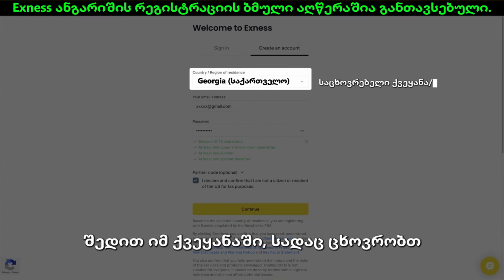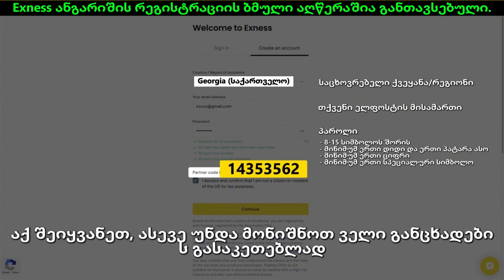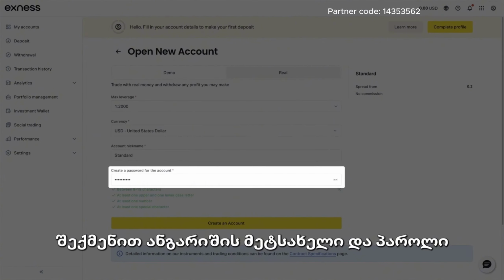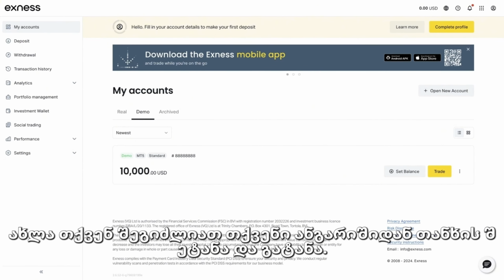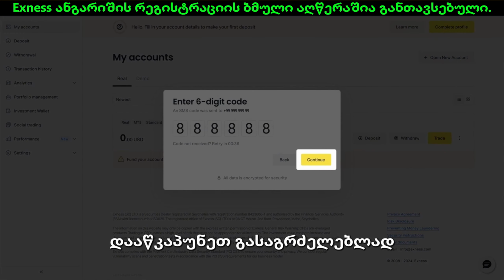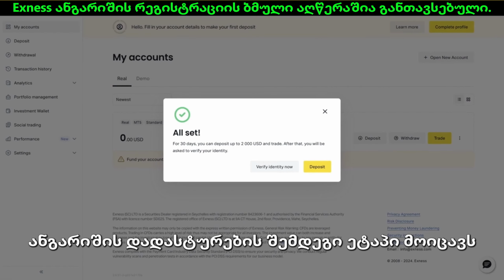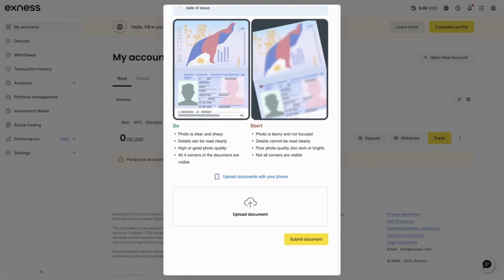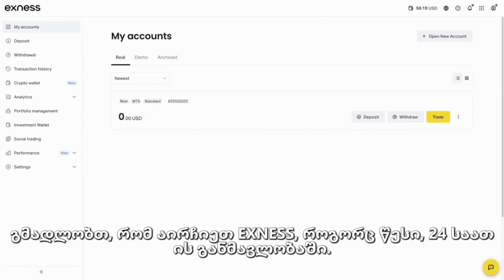როგორ დარეგისტრირდეთ ახალი EXNESS ანგარიში პირადი არეალით | Tutorial Exness in Georgia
Exness ანგარიშის რეგისტრაცია სწრაფი, სრულად ციფრული პროცესია. რეგისტრაციისთვის ეწვიეთ Exness-ის რეგისტრაციის გვერდს

1: Exness ანგარიშის რეგისტრაციის ნაბიჯები:
- შემდეგ აირჩიეთ ანგარიშის შექმნა. აირჩიეთ თქვენი საცხოვრებელი ქვეყანა, შეიყვანეთ თქვენი ელექტრონული ფოსტის მისამართი და შემდეგ შექმენით პაროლი, რომელიც აკმაყოფილებს ნაჩვენებ მოთხოვნებს
- რეგისტრაციისთვის შეიყვანეთ პარტნიორის კოდი: 14353562
- მონიშნეთ ველი, რათა დაადასტუროთ, რომ არ ხართ აშშ-ის მოქალაქე ან რეზიდენტი, შემდეგ აირჩიეთ გაგრძელება შემდეგ ეტაპზე გადასასვლელად
- ამ ეტაპზე თქვენ დარეგისტრირდით Exness ანგარიში და მისასალმებელი იქნებით Exness-ის სავაჭრო ტერმინალში. თქვენს პირად ზონაში შესასვლელად, დააწკაპუნეთ ფუნქციების მენიუზე (ზედა მარჯვენა კუთხეში) და აირჩიეთ პირადი ზონა.

2. პირადი ზონაში გააქტიურება (ანგარიშის ვერიფიკაცია)
პირად ზონაში შესვლის შემდეგ, თქვენ უნდა დაადასტუროთ თქვენი ანგარიში დეპოზიტისა და ვაჭრობის შეზღუდვების მოსახსნელად შემდეგი ნაბიჯების შესრულებით:
დაადასტურეთ კავშირი: შეიყვანეთ თქვენს ელექტრონული ფოსტის მისამართზე გამოგზავნილი ვერიფიკაციის კოდი, შემდეგ დაადასტურეთ თქვენი მობილური ტელეფონის ნომერი.
ფინანსური პროფილი: შეავსეთ მოკლე კითხვარი თქვენი გამოცდილებისა და შემოსავლის წყაროს შესახებ.
ატვირთეთ დოკუმენტები: ატვირთეთ თქვენი პირადობის დამადასტურებელი დოკუმენტის (პასპორტი ან ეროვნული პირადობის მოწმობა) მკაფიო ფოტო და თქვენი საცხოვრებელი ადგილის დამადასტურებელი დოკუმენტის (ბანკის ამონაწერი ან კომუნალური გადასახადის ქვითარი) ფოტო.
*** ვაჭრობა სარისკოა, ივაჭრეთ სიფრთხილით. გმადლობთ, რომ ჩვენ აგვირჩიეთ.

ძიების საკვანძო სიტყვა exness რეგისტრაცია:
Exness რეგისტრაციის პროცესი
როგორ სრულად დაადასტუროთ თქვენი Exness ანგარიში
ეტაპობრივი Exness რეგისტრაციის პროცესი
როგორ გავხსნათ სავაჭრო ანგარიში Exness-ში
Exness ანგარიშის რეგისტრაცია: Exness დახმარების ცენტრი
როგორ გავხსნათ თქვენი სავაჭრო ანგარიში და შევიდეთ Exness-ში
Exness ანგარიშის გახსნა: როგორ დავიწყოთ თქვენი სავაჭრო ანგარიში
Exness Trade: ანგარიშის დადასტურება - Exness დახმარების ცენტრი
ეტაპობრივი დადასტურების პროცესი exness-ში
Exness ანგარიშის დადასტურება
როგორ გავხსნათ exness ანგარიში საქართველოში
როგორ შევქმნათ exness ანგარიში საქართველოში
როგორ დარეგისტრირდეთ exness ანგარიში საქართველოში
ფორექს ვაჭრობა საქართველოში

📍 შენიშვნა: "ეს ვიდეო არ ეკუთვნის ან არ მართავს Exness."
📍 რისკის გაფრთხილება: „ეს ტრანზაქცია მოიცავს მაღალი დონის რისკს და მოითხოვს მომხმარებლისგან საჭირო ცოდნასა და გაგებას“
ამ არხზე/ვიდეოში მოცემული ინფორმაცია არ წარმოადგენს საინვესტიციო რჩევას, რეკომენდაციას ან მოწვევას რაიმე საინვესტიციო საქმიანობაში მონაწილეობის მისაღებად.